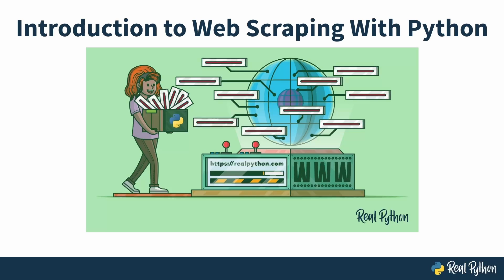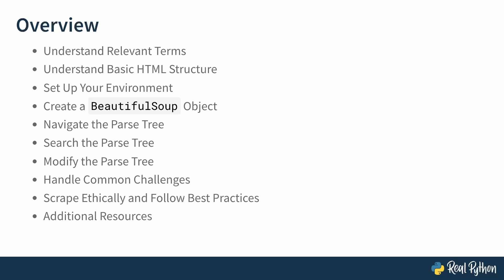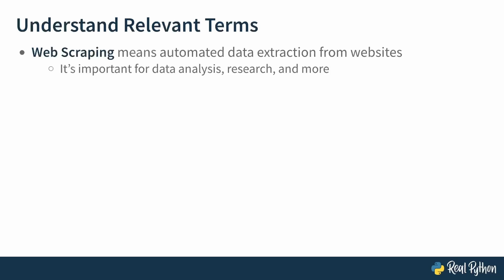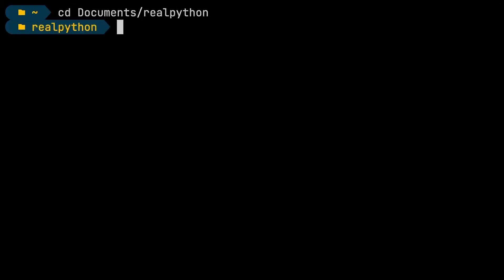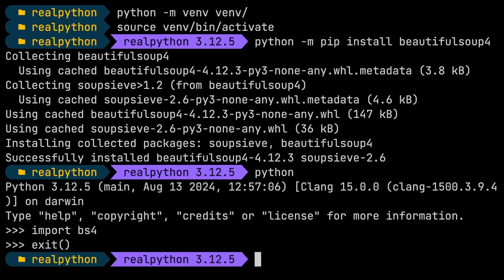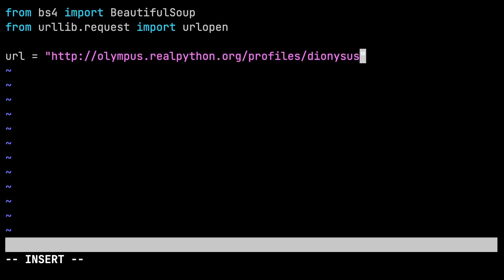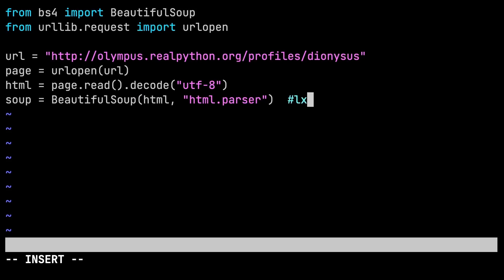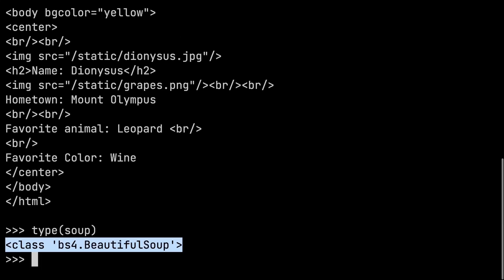Introduction to Web Scraping With Python: Your Scraping Environment & Creating BeautifulSoup Objects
This is a preview of the video course, "Introduction to Web Scraping With Python." Web scraping is the process of collecting and parsing raw data from the Web, and the Python community has come up with some pretty powerful web scraping tools.

The Internet hosts perhaps the greatest source of information on the planet. Many disciplines, such as data science, business intelligence, and investigative reporting, can benefit enormously from collecting and analyzing data from websites.

The rest of the course covers:
- Understanding Basic HTML Structure
- Navigating the Parse Tree
- Searching the Parse Tree
- Modifying the Parse Tree
- Handling Common Challenges
- Scraping Ethically and Following Best Practices